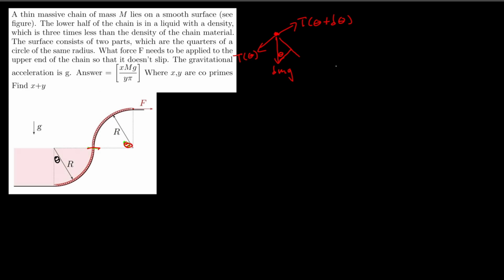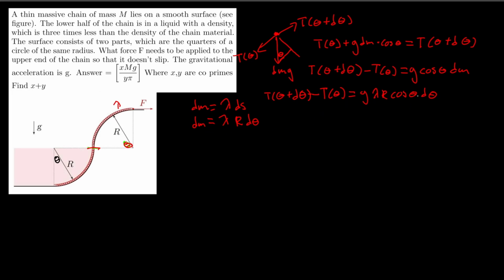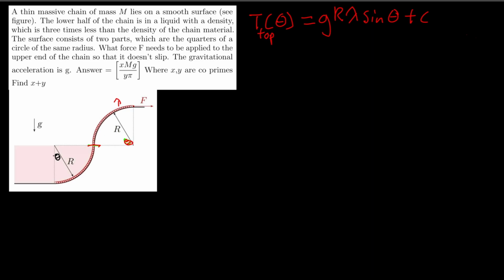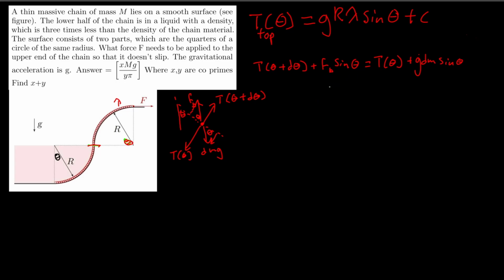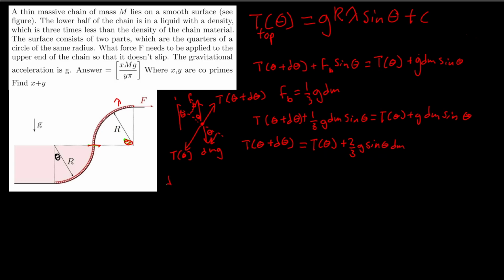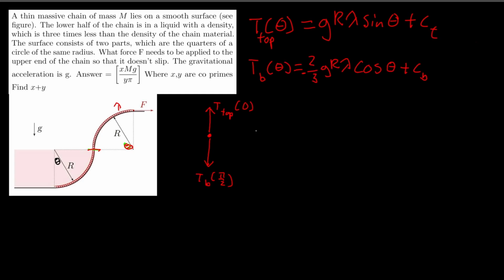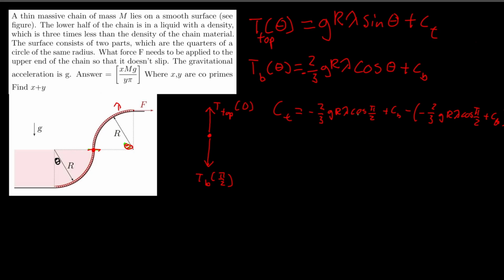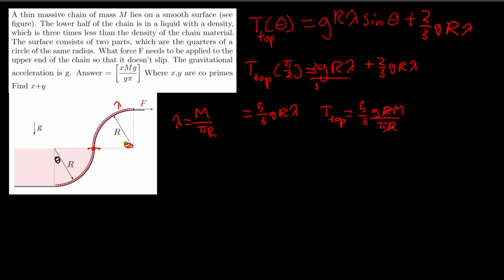An Interesting Mechanics Problem, PhODS QOTD Problem 93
Credit to "sell" from PhODS for making this QOTD and associated diagram.